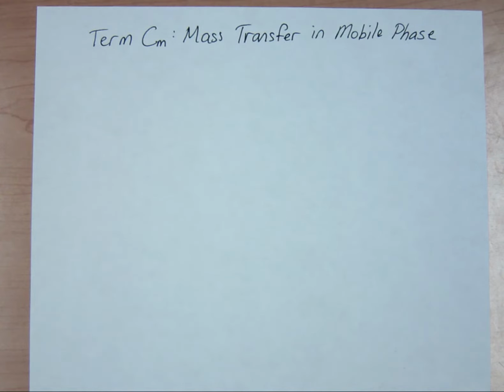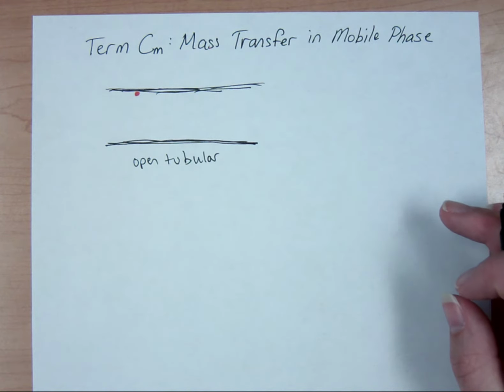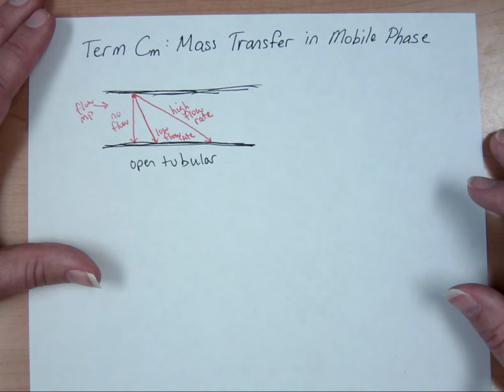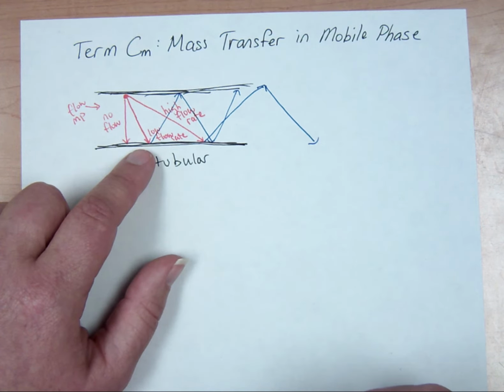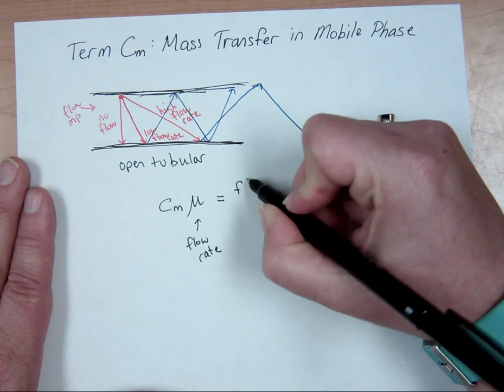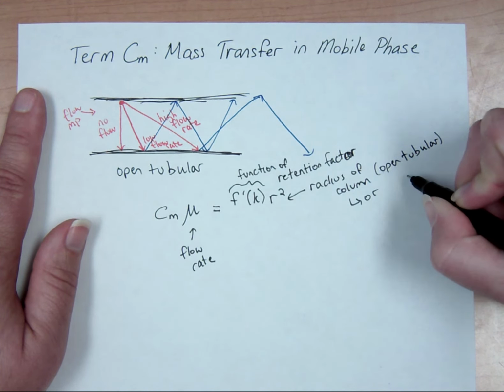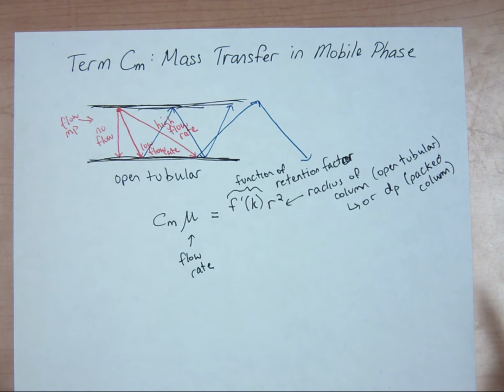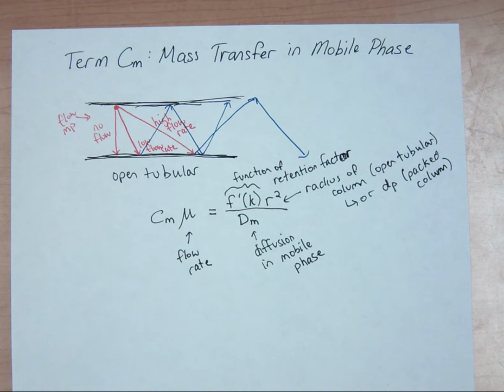van Deemter Term Cm